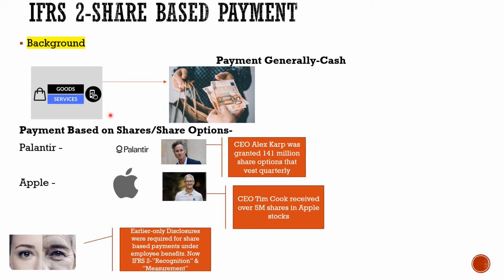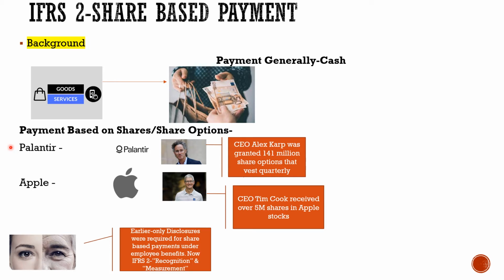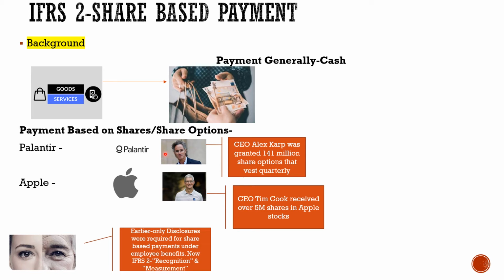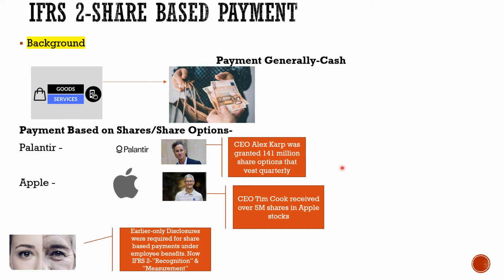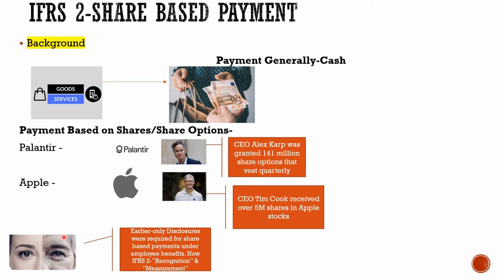Accounting for Share Based Payment(IFRS-2)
Gives you an introduction into the background for IFRS-2 Share Based Payment. The standard has become more important in light of CEO's being paid 351 times as a typical worker in 2020 through shares and share options. More indepth discussion of the standard will follow in future videos.